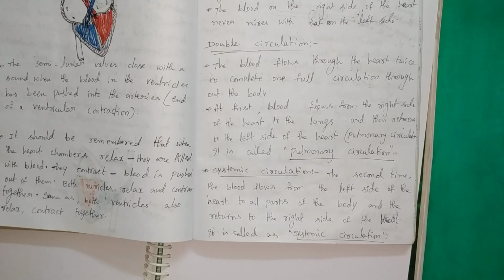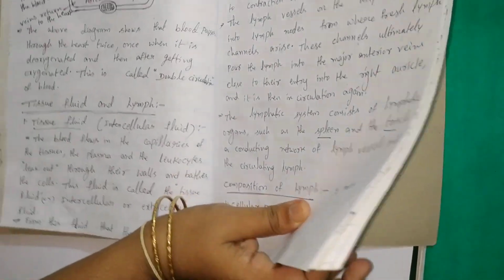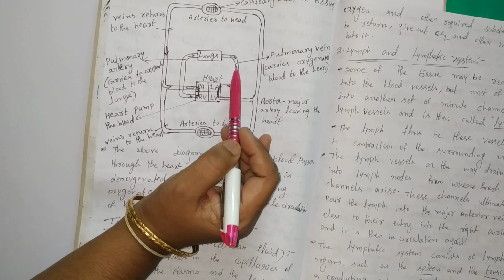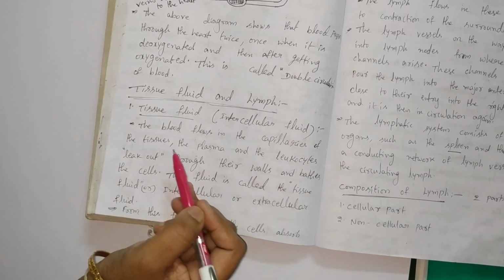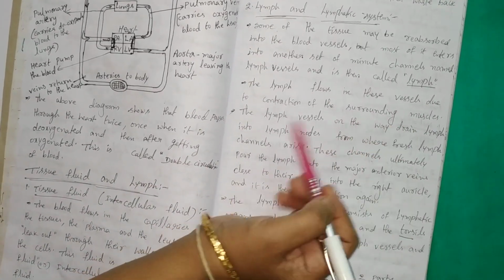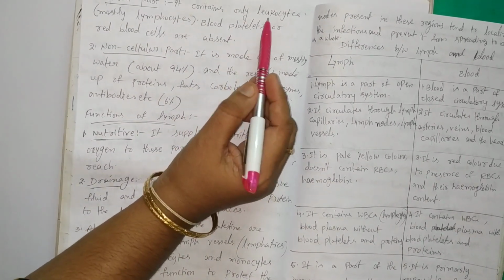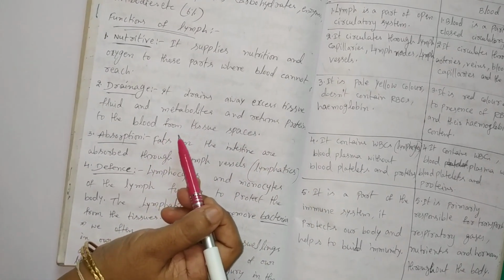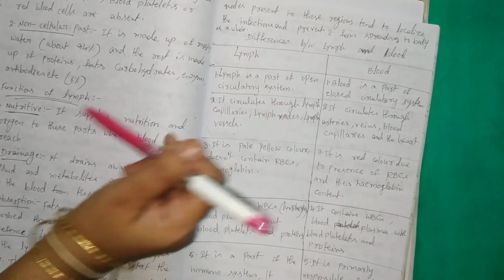Double Circulation in Circulatory System